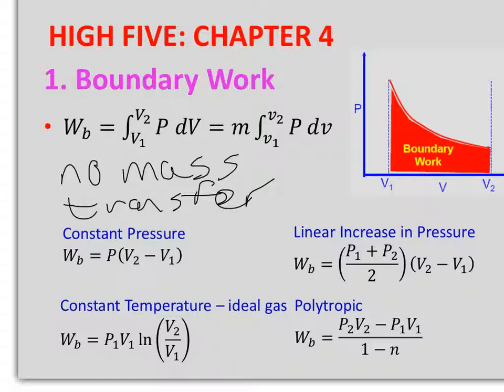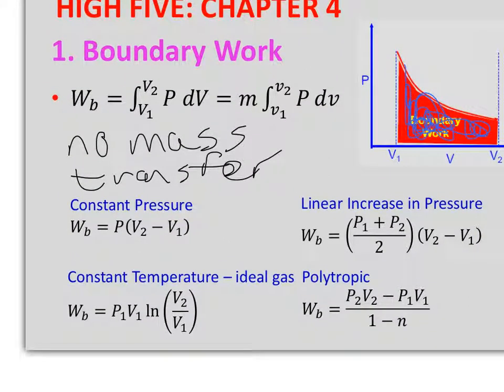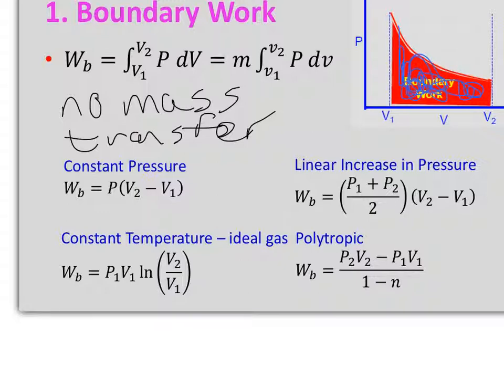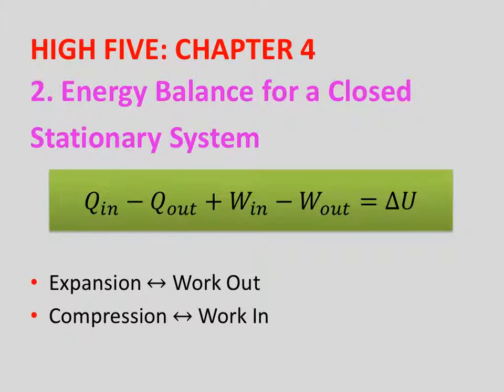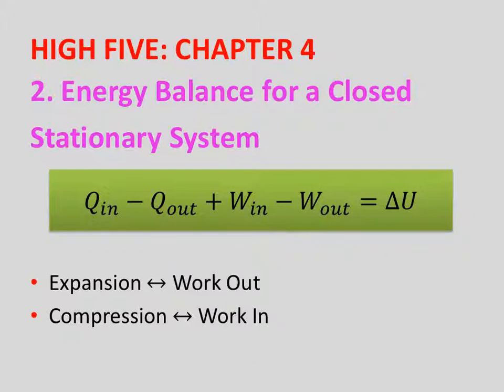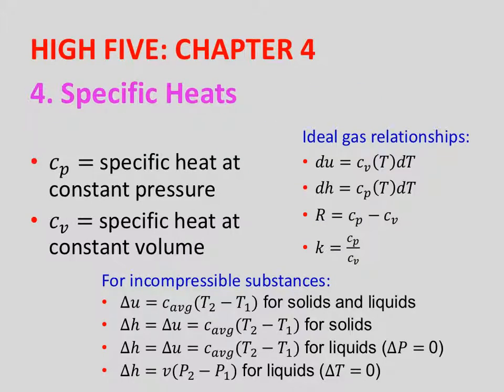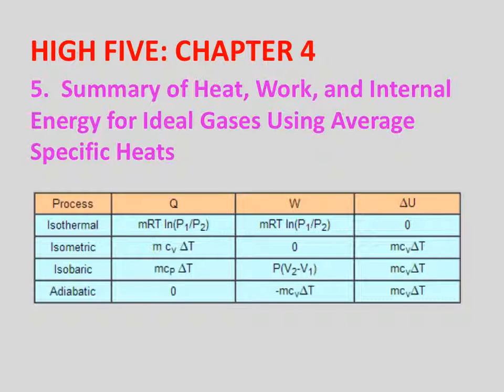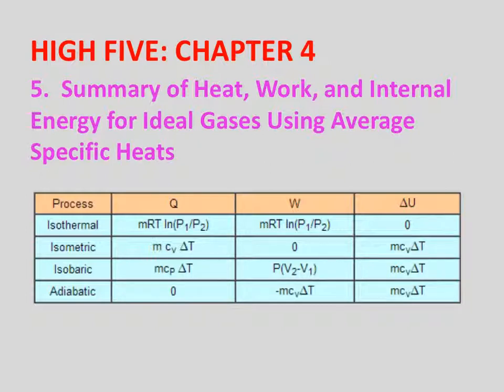CH. 4 Summarry